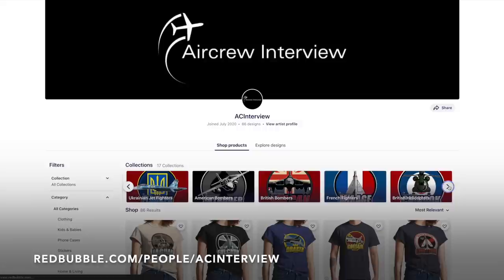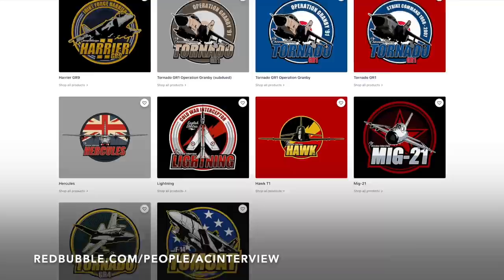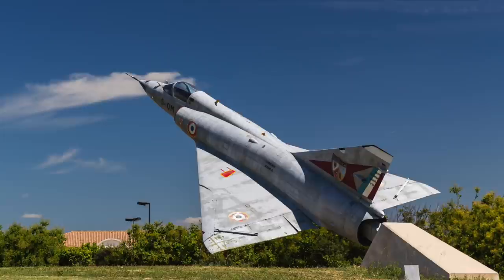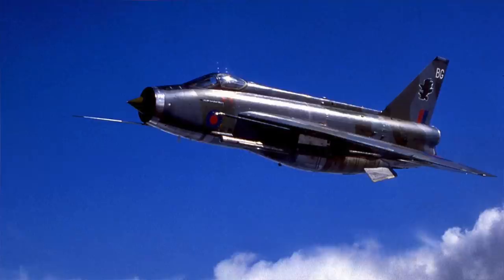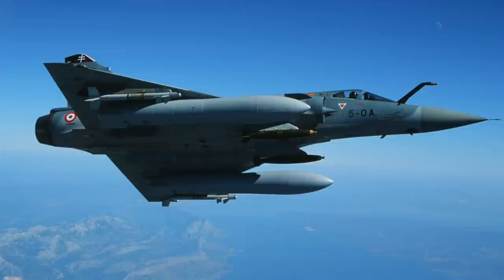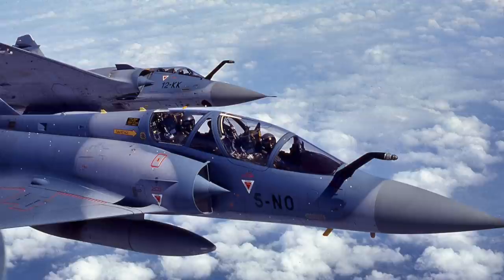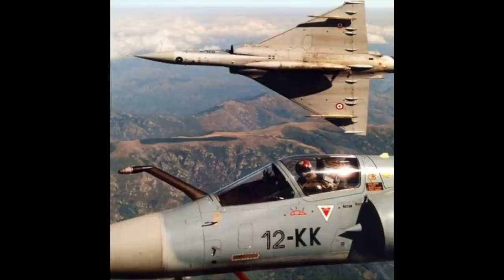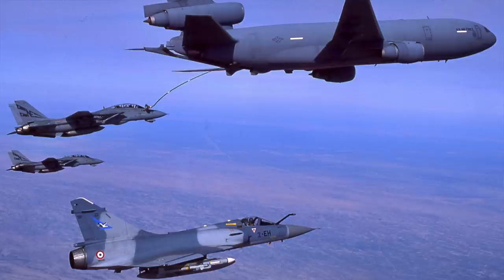Flying the Mirage 2000 | Ian Black (Part 2)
In part 2, former Mirage 2000 pilot, Ian Black, talks about his French exchange from the RAF to fly the jet which includes, the role of the 2000C, how the aircraft handles, ACM/DACT, flying in combat, and much more!